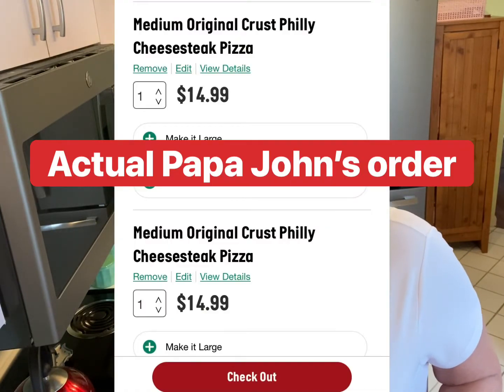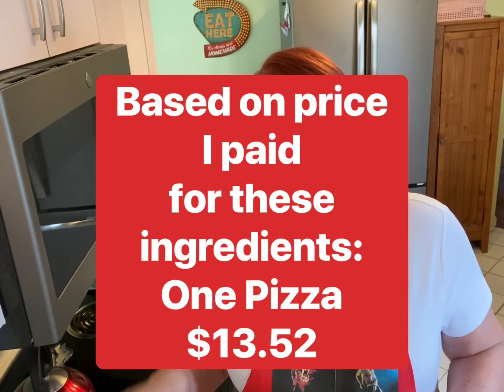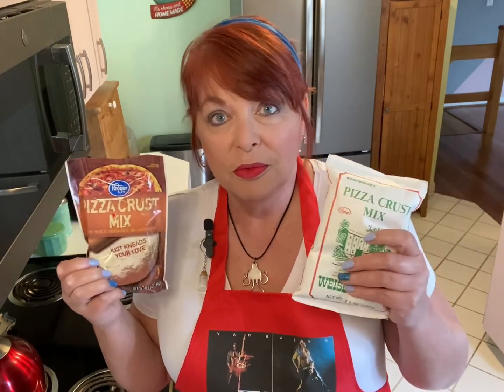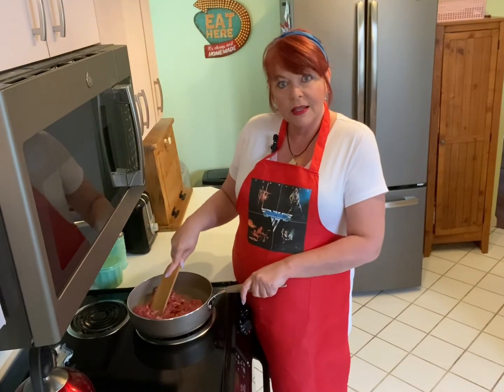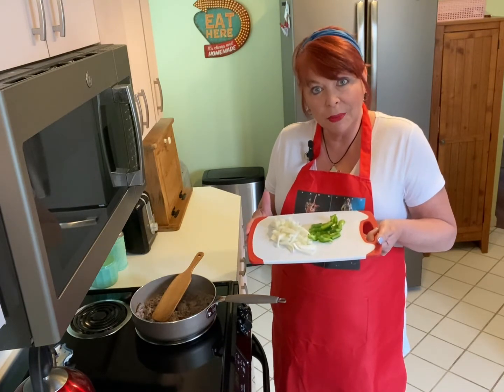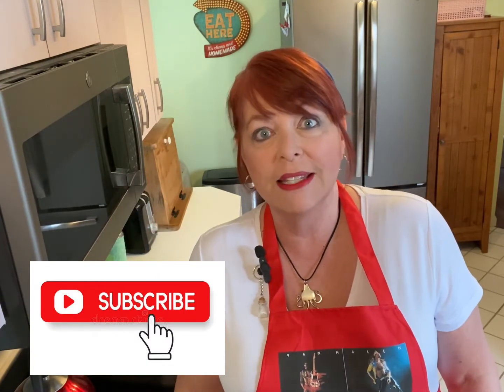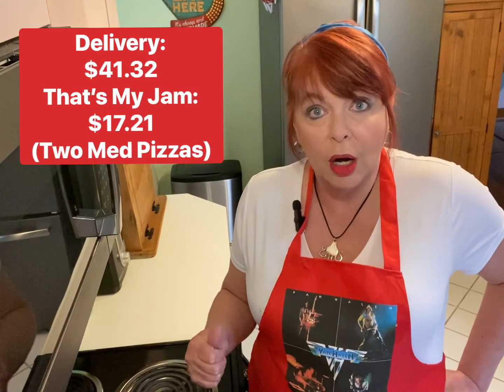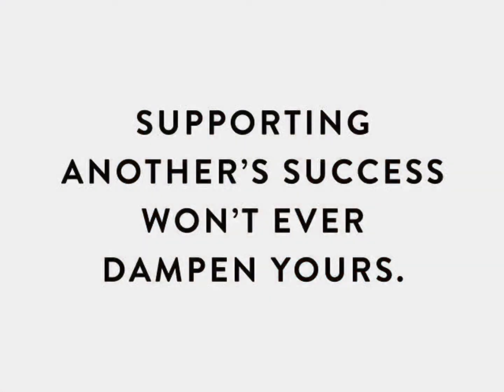PHILLY CHEESESTEAK PIZZA - Two Incredible Foods - One Recipe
This recipe combines two of my favorite foods - Philly Cheesesteak and Pizza!

Making your own pizza dough is way easier than you think.  If I can do it, anyone can!  This recipe is quick and simple to make.  It's delicious, packed with meat and cheese, and hearty enough to satisfy your whole family.  I made this pizza in a large iron skillet, but you can make it on a pizza pan or even a baking sheet.

Everything is expensive right now.  Cooking at home versus eating out will offset your living expenses.  And it can be really fun!